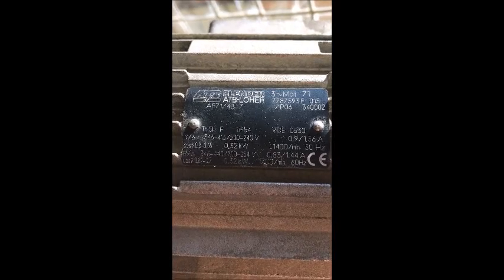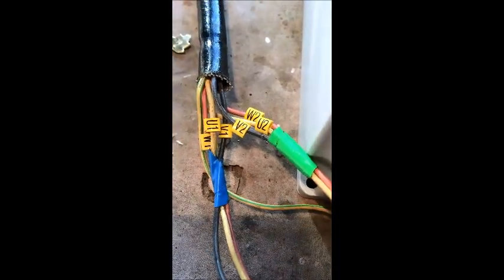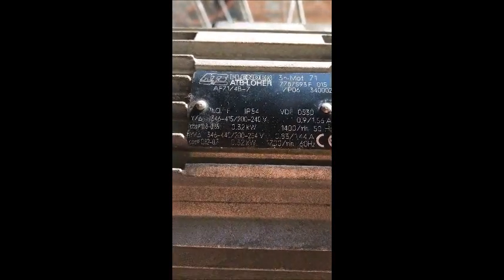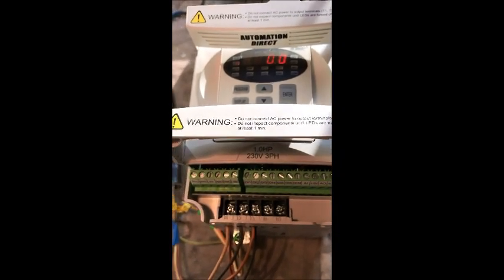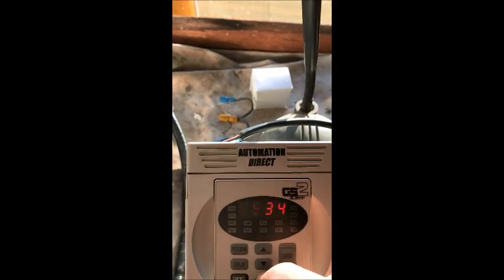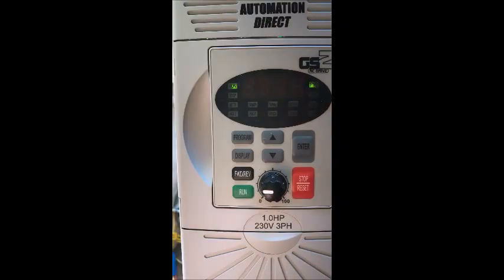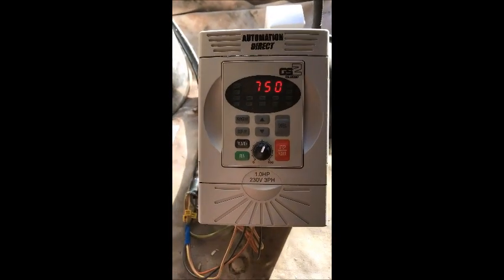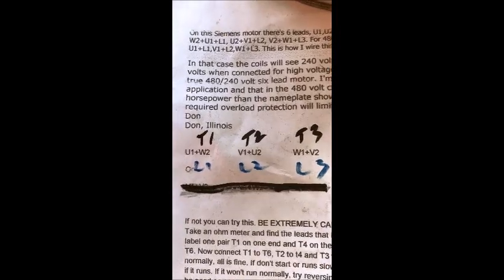uvw 3 Phase Motor Wiring to Delta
How to wire up a 3 phase motor to run off single phase